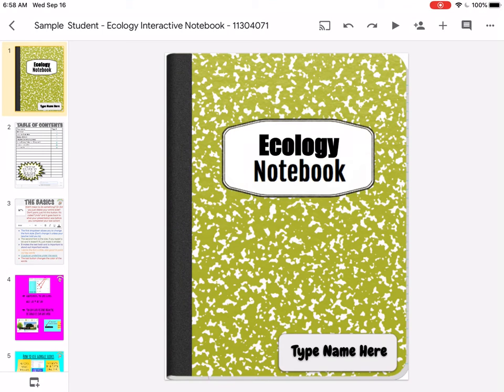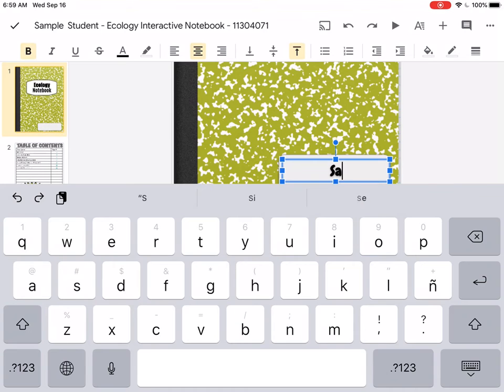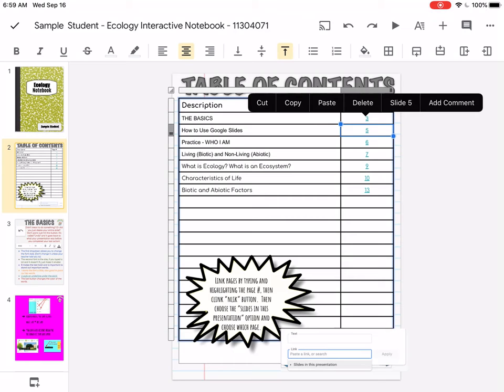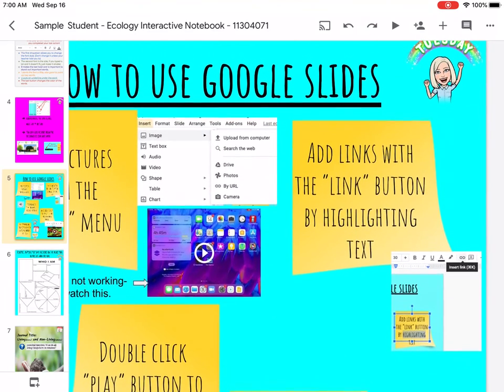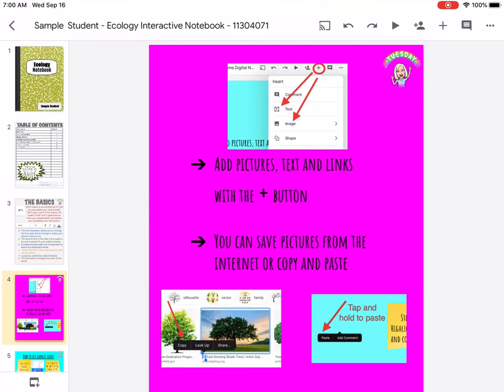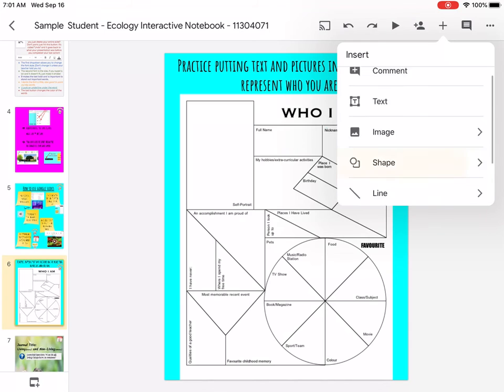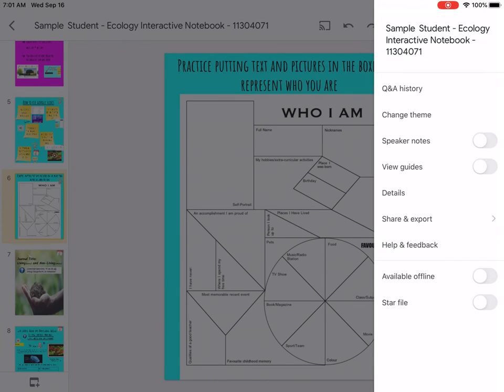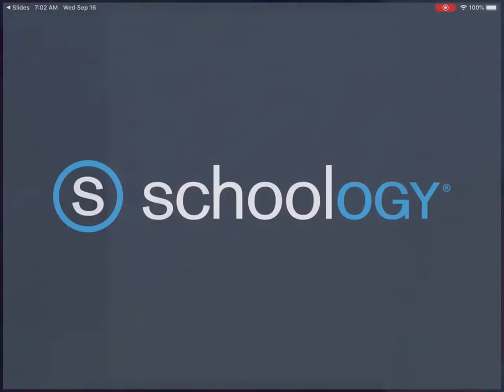09 16 2020 7 12 AM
What to do today. Sept 16